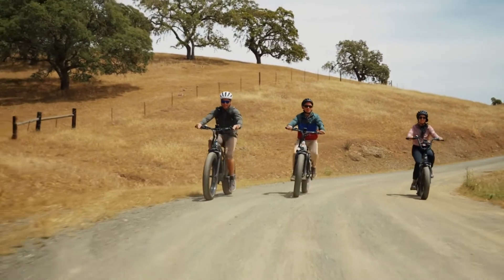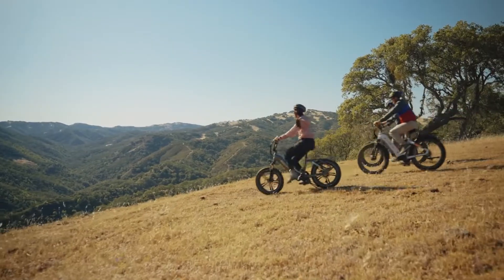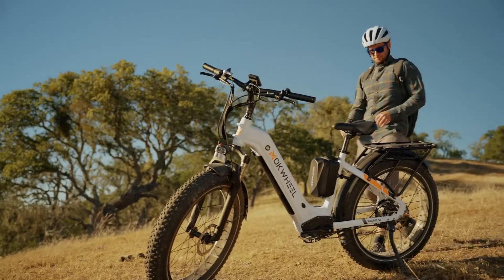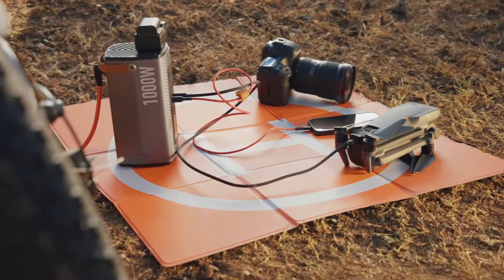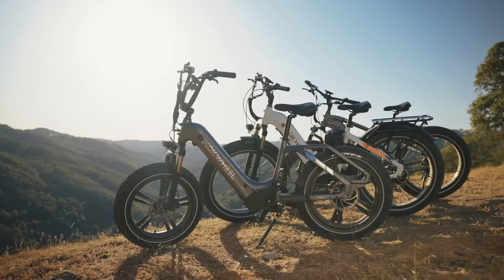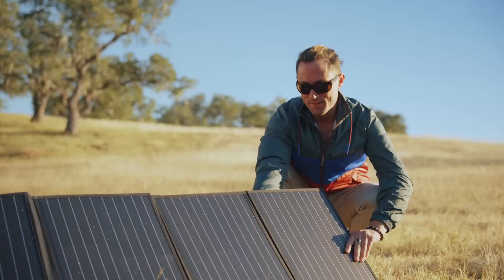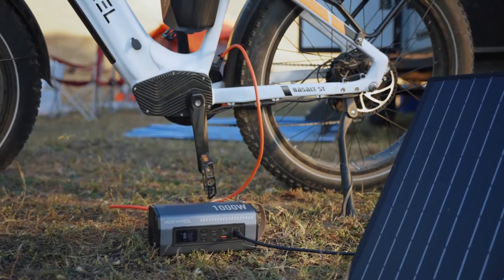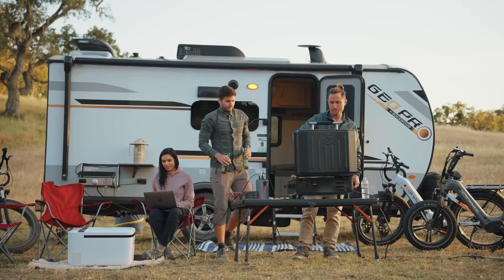E Bike Commercial Mokwheel - Rider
BASALT comes with a unique inverter with solar charging capability that allows you to charge your portable devices at any time while on the go. You don’t have to ever have your devices run out of power when using this e-bike, and there is no need to bring heavy and expensive power stations when going riding.